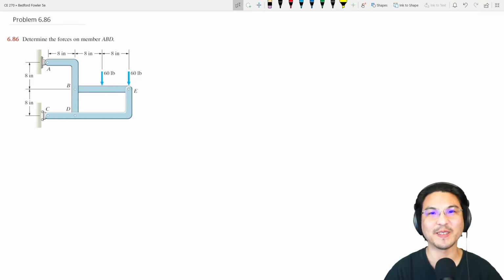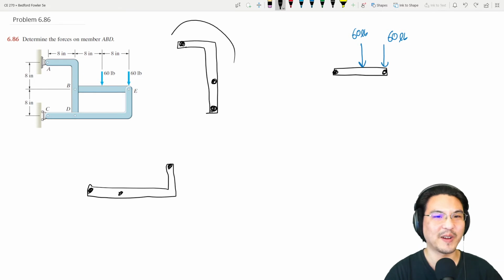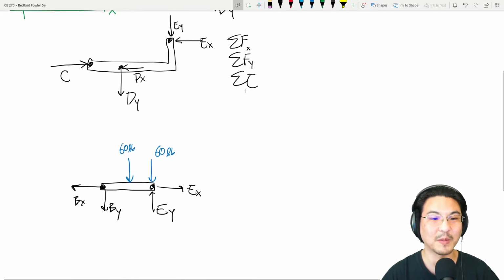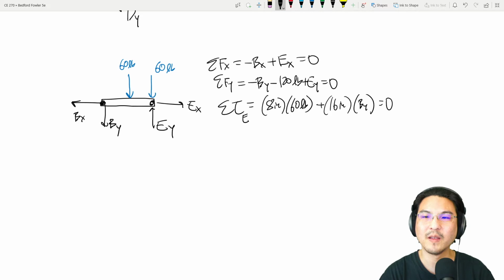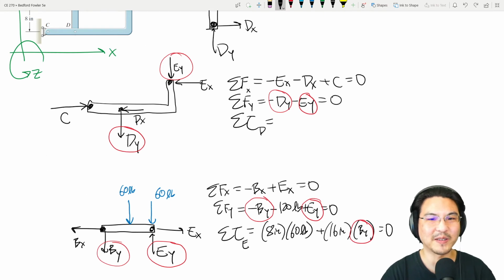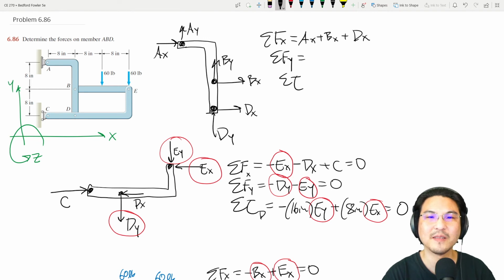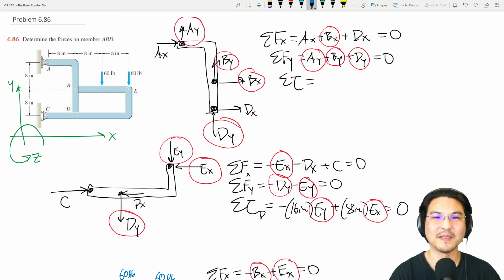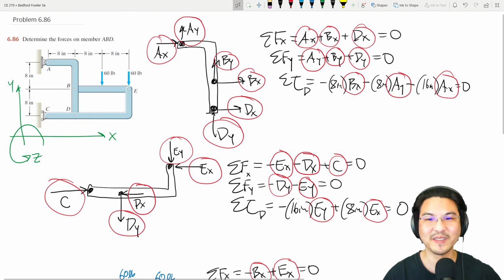Engineering Mechanics: Statics, Problem 6.86 from Bedford/Fowler 5th Edition